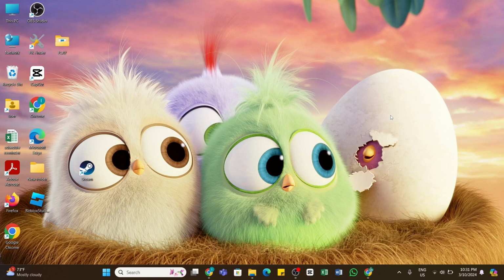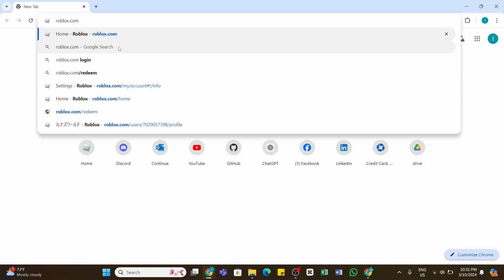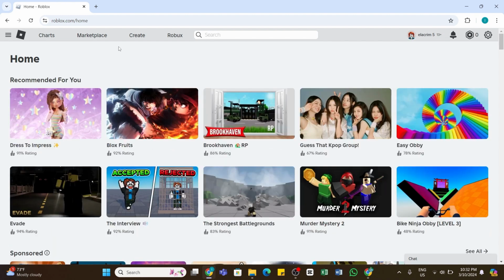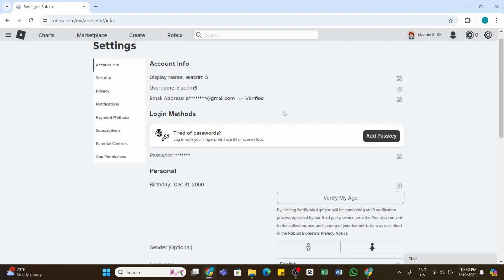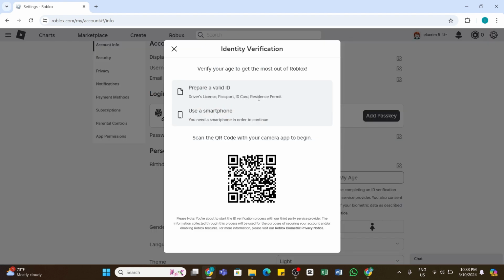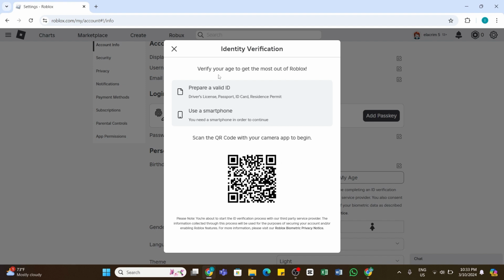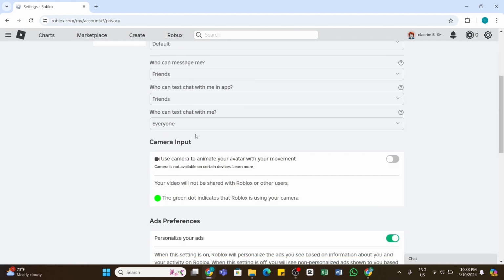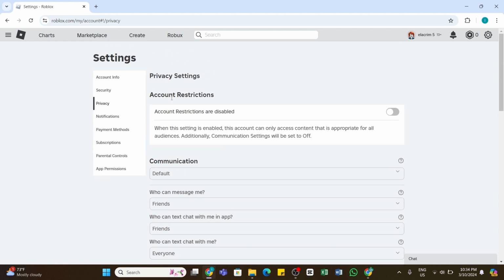How To Enable Voice Chat On Roblox 2024 | Activate Voice Chat Feature On Roblox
"How To Enable Voice Chat On Roblox 2024 | Activate Voice Chat Feature On Roblox" - A Video Guide by How To Tutorials.

In this video, you’ll learn how to enable the voice chat feature on Roblox in 2024. We will guide you through the steps required to activate voice chat, including verifying your age and configuring your account settings. Follow this tutorial to start using voice chat on Roblox and enhance your gaming experience.